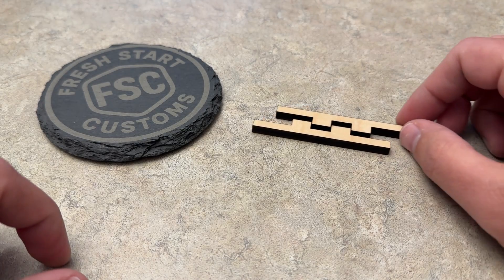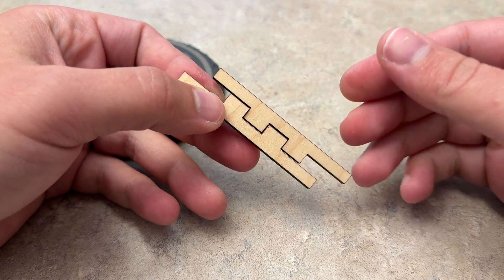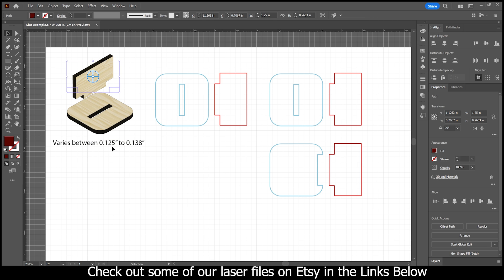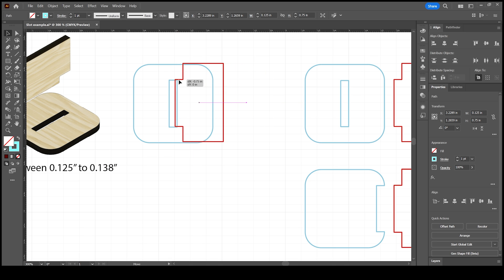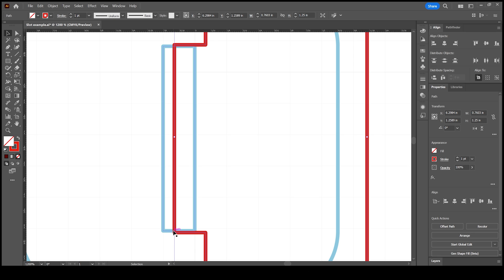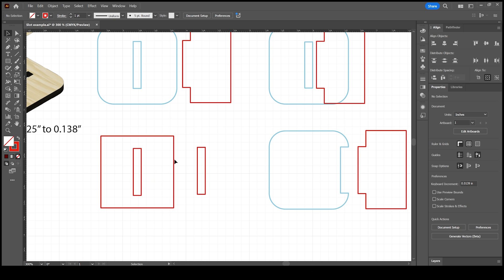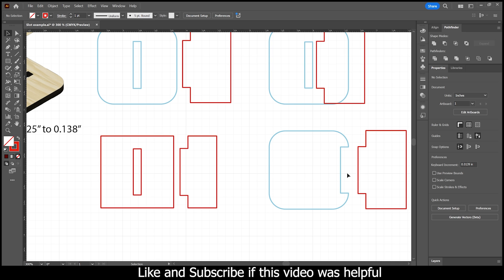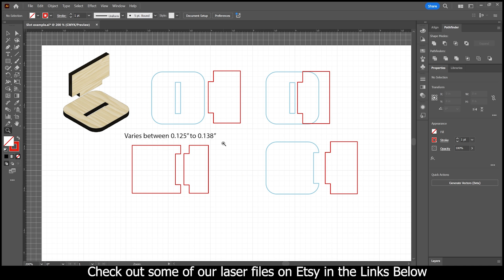The Perfect Laser Kerf?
Want flawless laser cuts every time? In this video, we reveal the secret to achieving The Perfect Laser Kerf. Whether you're cutting wood, acrylic, or any other material, understanding kerf is critical for precision and fit. We'll walk you through what kerf is, why it matters, and how to calculate and design for your laser cutter or engraver.

If you are looking to purchase a machine from WeCreat you can use our affiliate link here and use code FreshStartCustoms at checkout to see if your package qualifies for a discount